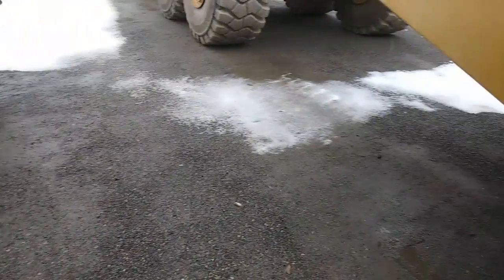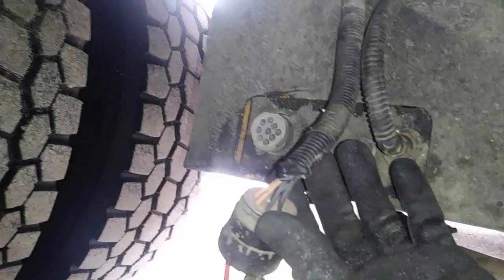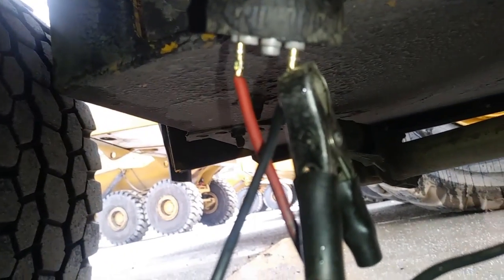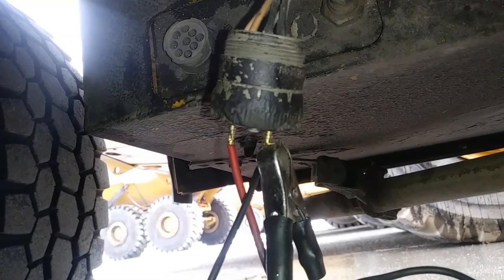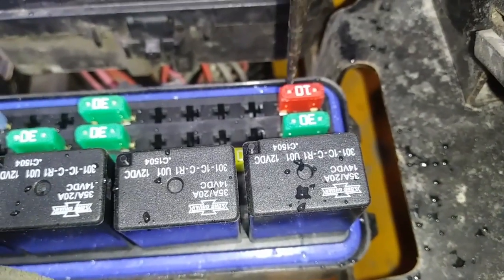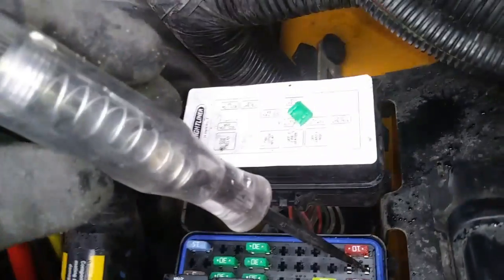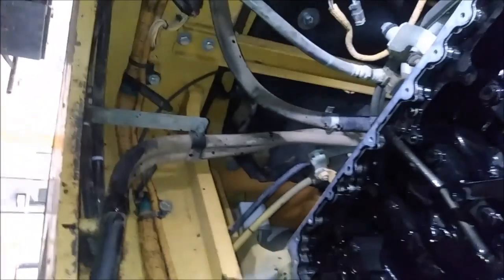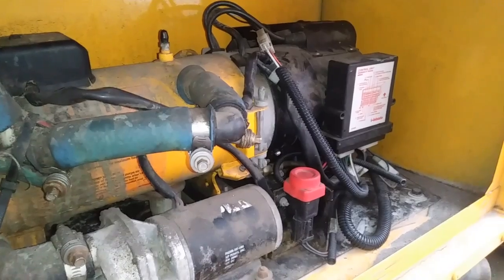Why You Should NOT Trust Your Multimeter By Itself. Diesel Mechanic Electrical Troubleshooting.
In this video we discuss the accuracy of a multimeter and how to troubleshoot an electrical circuit.